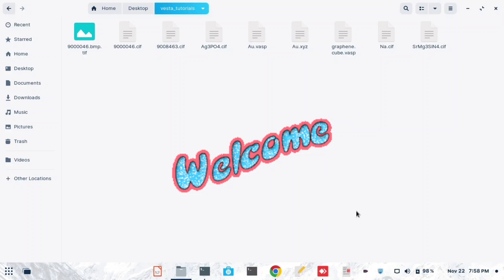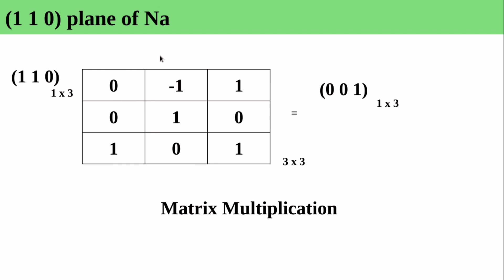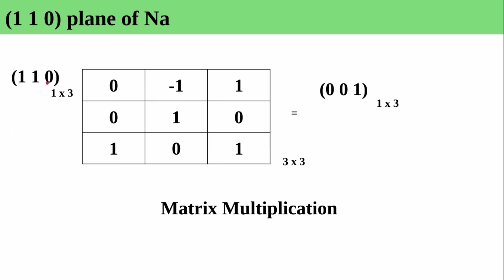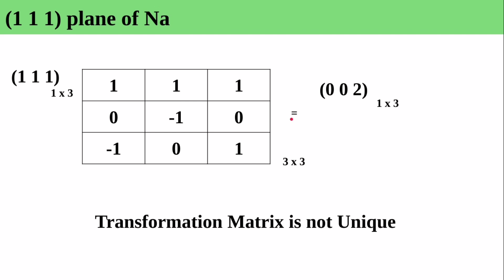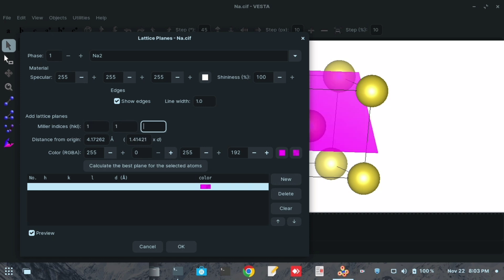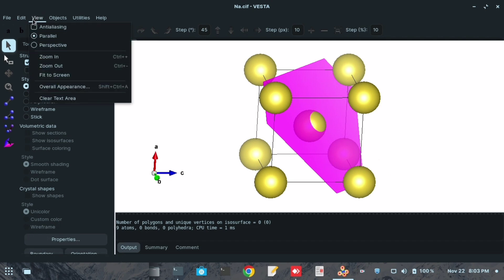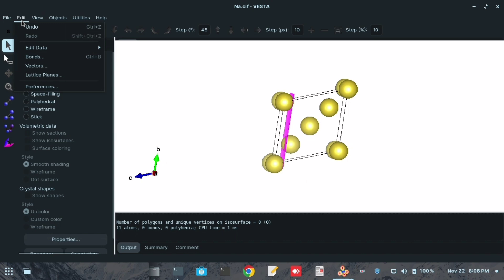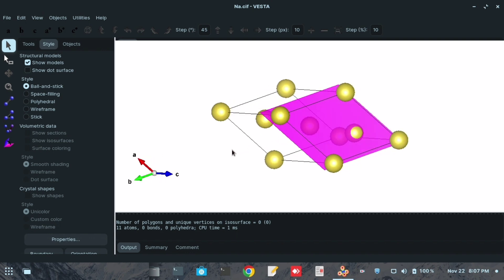VESTA Tutorial - 5 Slab Making in Vesta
Vesta is a visualization software used primarily for examining and analyzing crystal structures. It allows users to view and manipulate crystal structures in three dimensions. It's often employed in materials science, chemistry, and related fields to understand the arrangement of atoms in crystalline materials.
Some of its key features include:
1. 3D Visualization: Vesta provides tools to visualize crystal structures in three dimensions, allowing users to rotate, zoom, and inspect the atomic arrangement.
2. Crystallographic Data: It can read various file formats containing crystallographic data, such as CIF (Crystallographic Information File) and POSCAR (VASP input file format).
3. Crystal Symmetry: Vesta can display crystal symmetry elements, which are essential for understanding the properties of crystalline materials.
4. Analysis Tools: The software offers tools for analyzing crystal structures, such as bond distances, angles, and coordination environments.
5. Customization: Users can customize the visualization settings to suit their preferences and research needs.

VESTA Tutorial
How to add or remove boundary atoms using cif/CONTCAR/POSCAR files
How to make Gold nanosphere
How to delete extra atoms and how to hide cell boundary
How to make Graphene Layer

TIMESTAMPS
00:00 Intro
00:20 Na cif
00:45 Transformation Matrix
04:38 Plane in Vesta
05:24 Transform
08:35 Outro